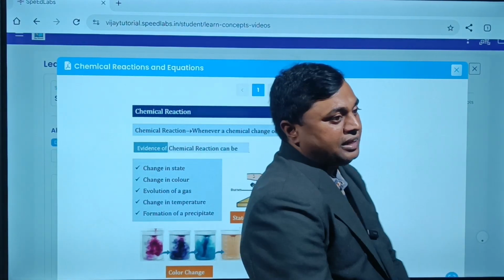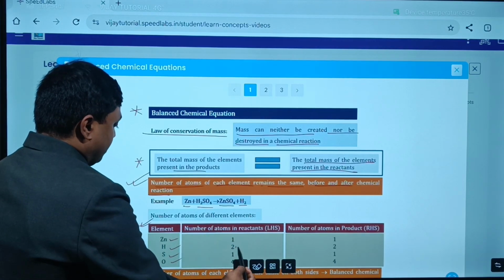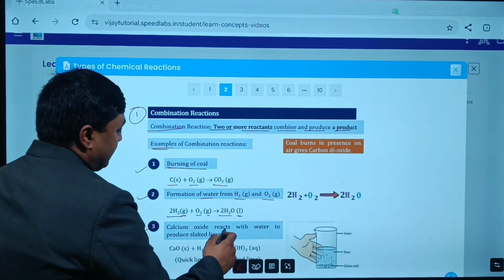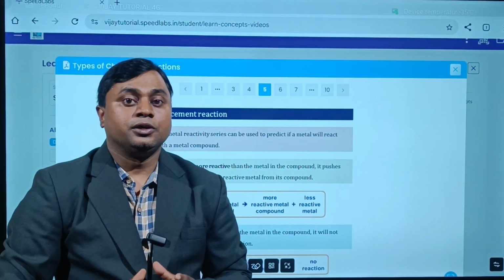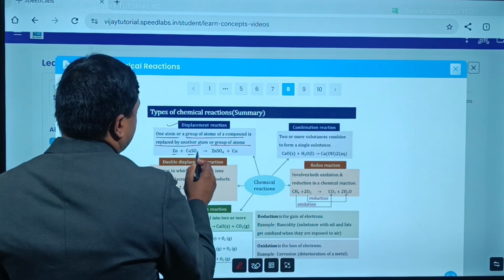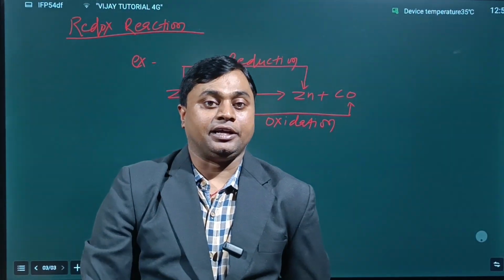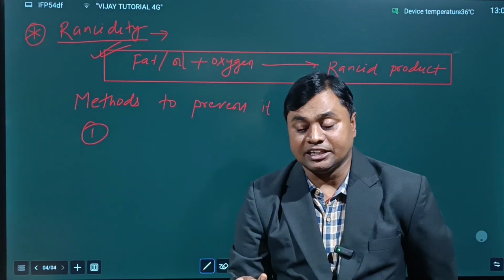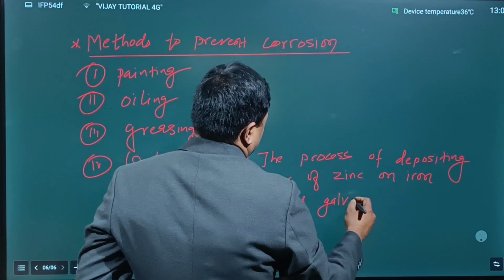ChemicalReactions EquationsClass10 BoardExam2026 ExamPreparation CBSEClass10 BoardExamTip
chemical reactions class 10,
chemical equations class 10,
class 10 chemistry one shot,
board exam 2026 science,
chemical reactions and equations one shot,
cbse class 10 chemistry important questions,
ncert science class 10 chemistry,
vijay tutorial chemistry,
class 10 science revision,
chemical reactions one shot lecture,
science class 10 term 1 and term 2